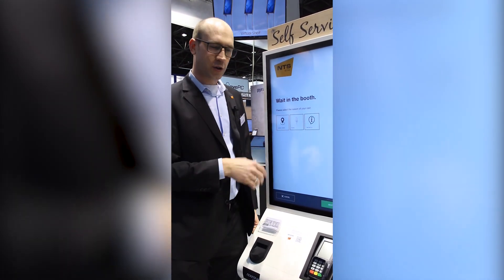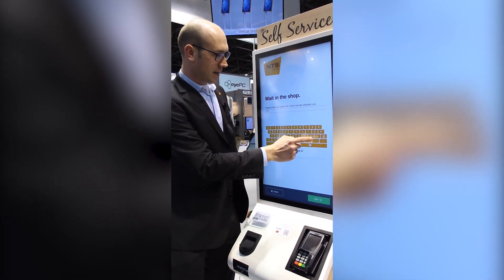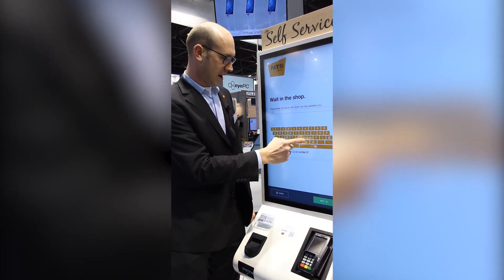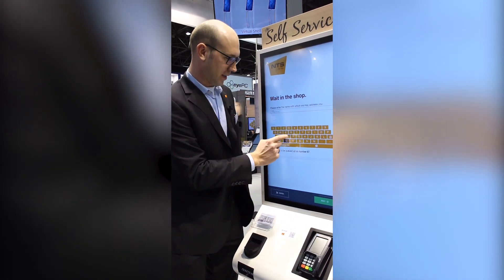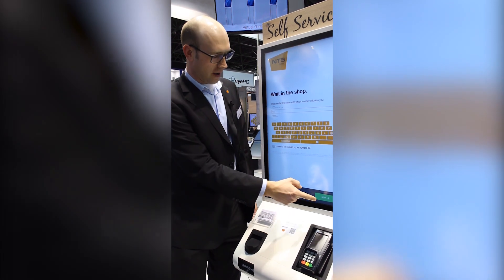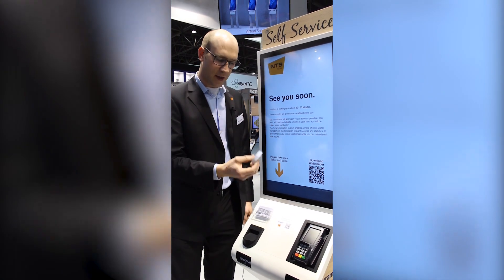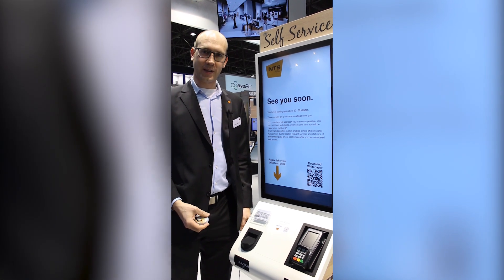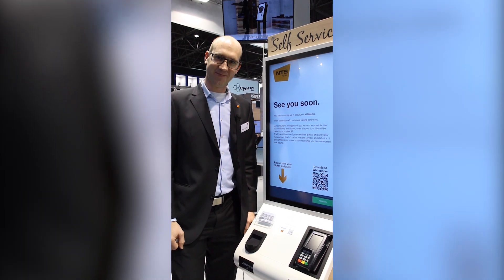Pyramid PLS and NTS Queue Management